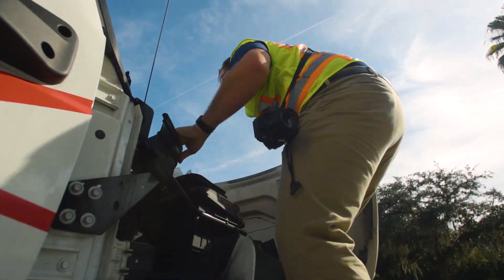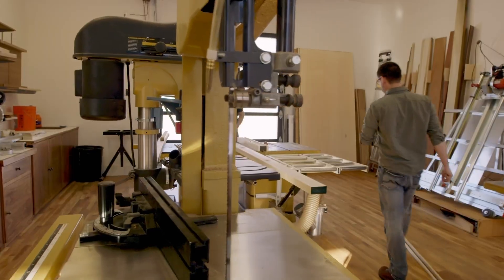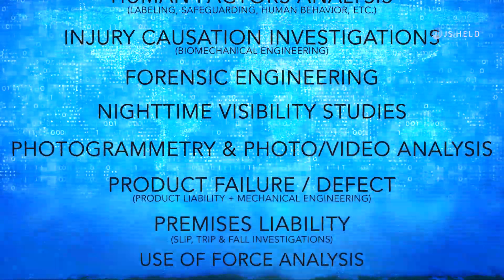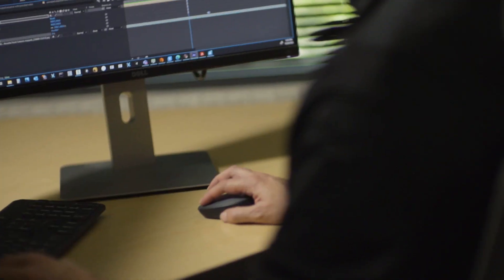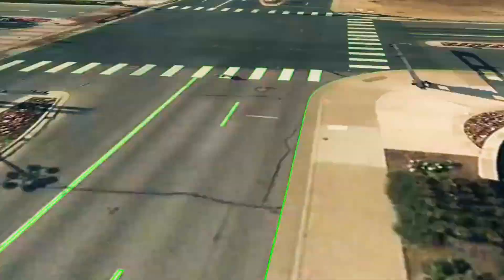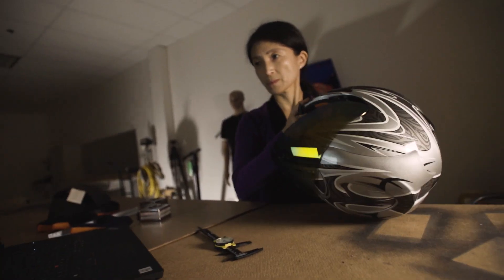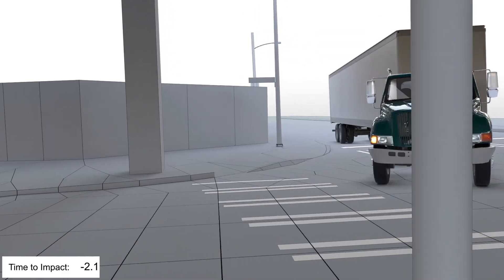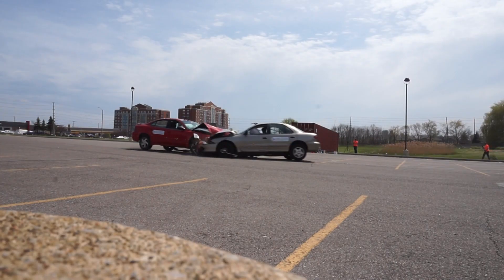J.S. Held's Accident Reconstruction Practice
One of our core areas of expertise is transforming technical and scientific data into clear visuals and explanations – bridging the gap between complexity and clarity to help legal counsel, insurance professionals, and business stakeholders make informed decisions and present compelling cases.

Our ability to analyze complex matters and effectively explain what happened and why is driven by the collective research, experience, and collaboration of the forensic engineers, scientists, biomechanical and human factors experts, technologists, and visualization experts within our Accident Reconstruction practice.

Our Accident Reconstruction Practice is composed of:
- Accident Reconstructionists
- Visualization and Animation Experts
- Human Factors Scientists
- Materials Scientists and Engineers
- Forensic Engineers – Mechanical, Civil, Biomechanical, Electrical, Structural, and Chemical